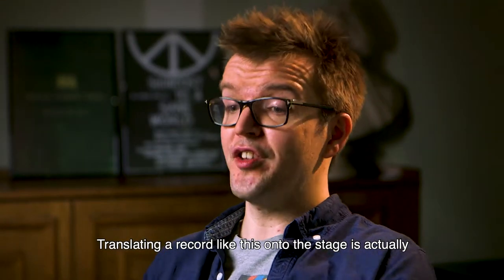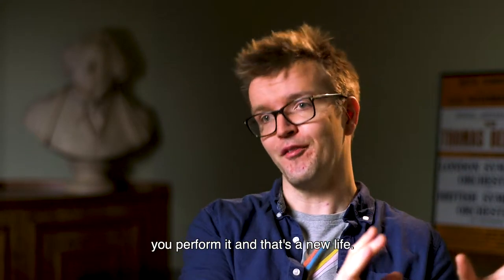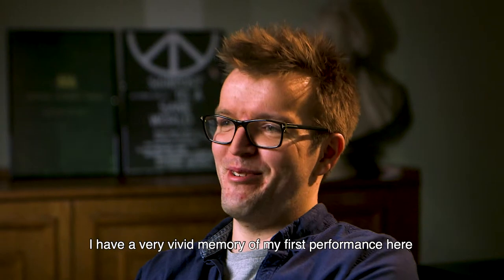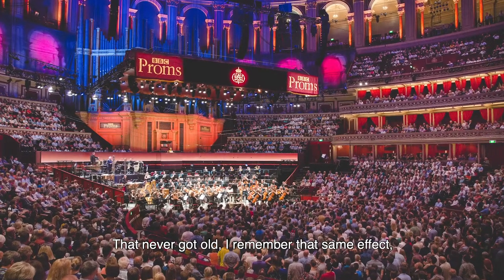LoveClassical - Our interview with British cellist and composer Peter Gregson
We sat down with young British composer Peter Gregson to have a chat about his upcoming performance at the Royal Albert Hall as part of our LoveClassical season.

He will be performing his recomposed version of Bach’s Cello Suites, with Icelandic pianist Víkingur Ólafsson joining to play excerpts from his highly-praised album 'Johann Sebastian Bach'. Electronic artist Clark will also be debuting a specially-arranged Bach-inspired composition.